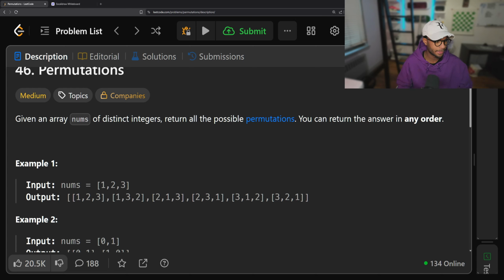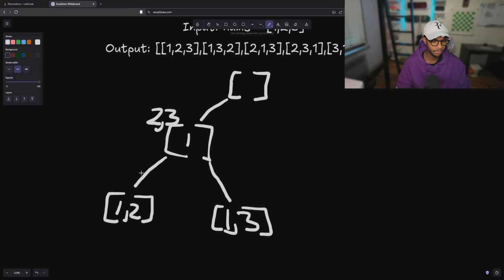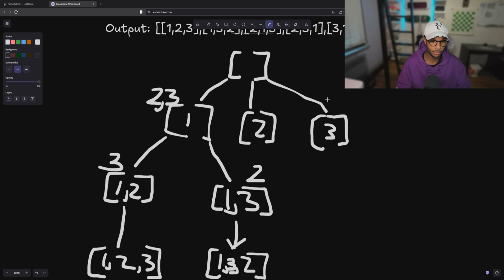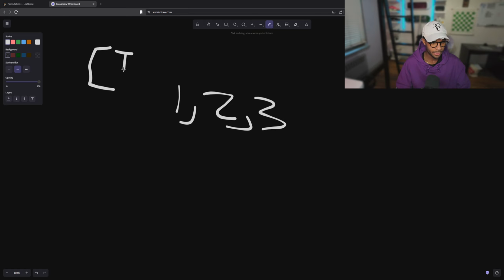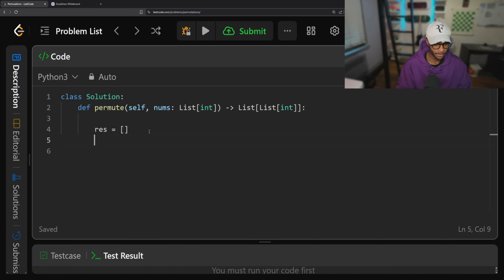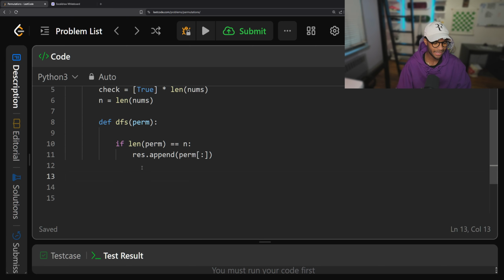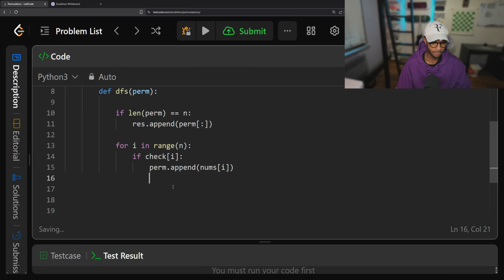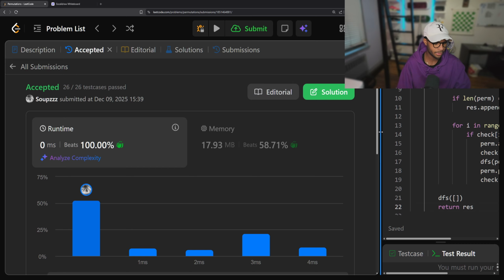LeetCode 46 – Permutations Explained SUPER SIMPLE (Backtracking Masterclass)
In this video, I break down LeetCode 46 — Permutations in the simplest way possible.
You’ll learn exactly how backtracking works, why this problem is easier than it looks, and how to build the solution step-by-step.

We walk through:

What permutations actually are

How to use backtracking to generate all combinations

The recursive pattern you can reuse for similar problems

A clean and efficient Python solution

Full visual walkthrough so everything finally clicks

If you’ve ever struggled with recursion or backtracking, this is the video that will make it make sense.